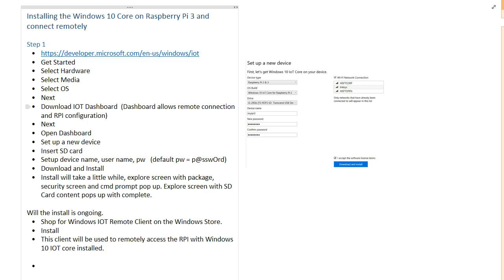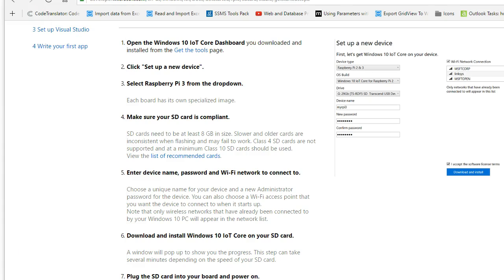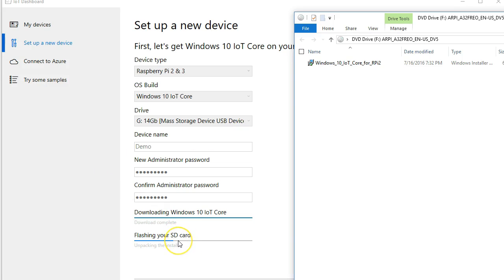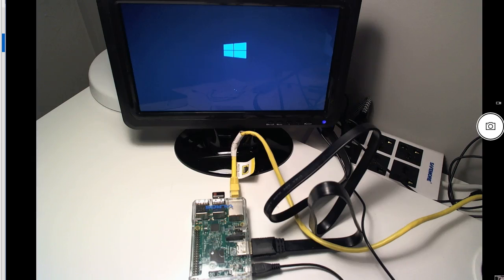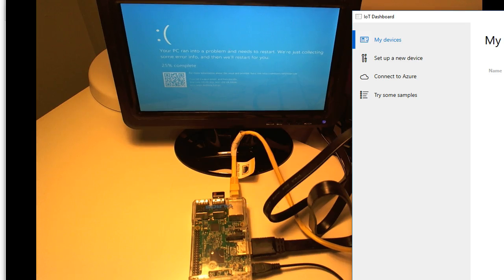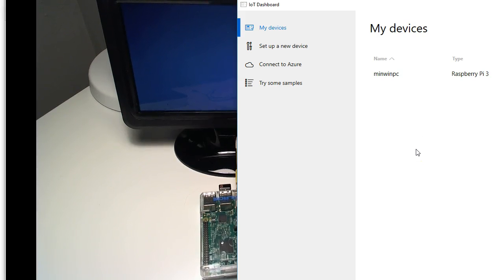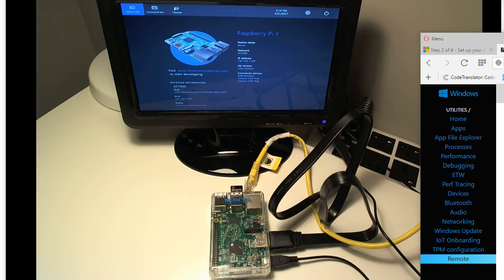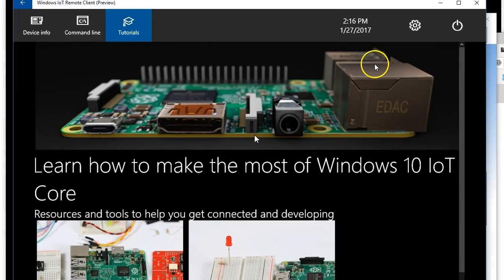Raspberry Pi 3 - Windows IOT Core: Install and Access Remotely - Beginner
Video demonstrating initial loading of Windows IOT Core to SD card then accessing remotely

 • Get Started
 • Select Hardware
 • Select Media
 • Select OS
 • Next
 • Download IOT Dashboard
 • Next
 • Open Dashboard
 • Set up a new device
 • Insert SD card
 • Setup device name, user name, pw
 • Install will take a little while, explore screen with package, security screen and CMD prompt pop up. Explore screen with SD Card content pops up with complete.

Will the install is ongoing.
 • Shop for Windows IOT Remote Client on the Windows Store.
 • Install
 • This client will be used to remotely access the RPI with Windows 10 IOT core installed.

Getting Access
 • Transfer SD card to RPI and power on (can take up to 5 min)
 • From the IOT Dashboard click My Devices
 • Double click your Device
 • Open Windows Device Portal in Browser
 • Log in as administrator with the pw you set
 • Remote
 • Enable Windows IOT Remote Server
 • Acknowledge that it is running
 • Open Windows IOT Remote Client on your PC
Select the discovered device and connect